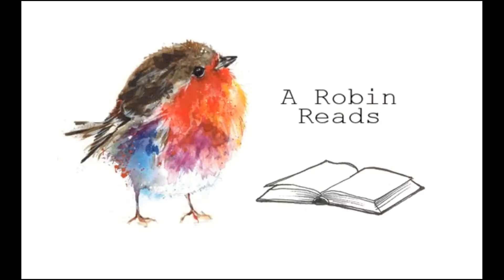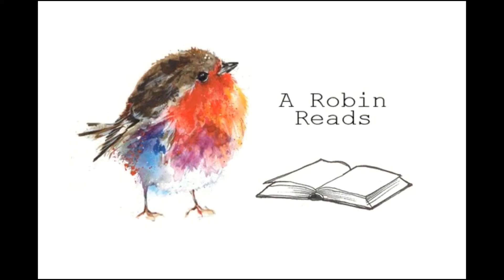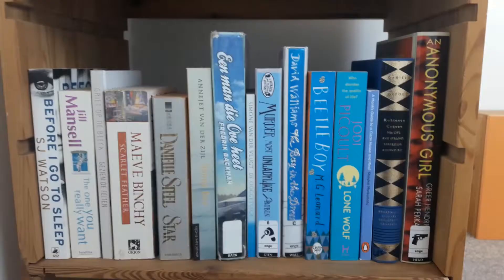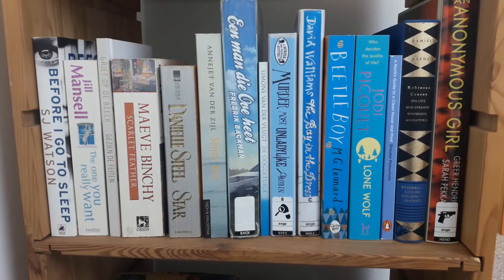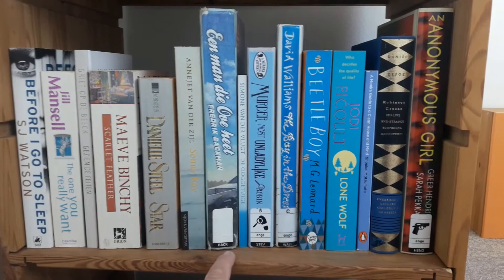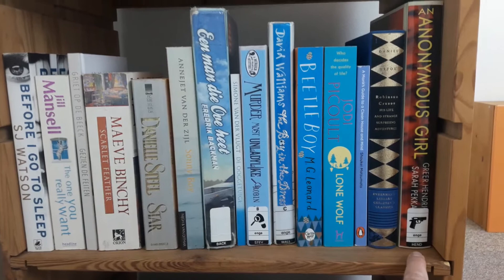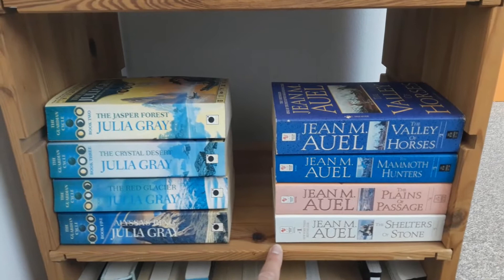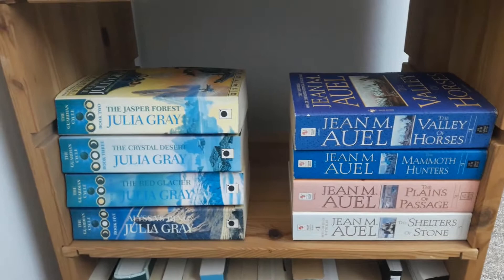Updated Bookshelf Tour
My room needed a cleanout and tidy up for the pictures for our house. Therefore I made new bookshelves and needed to put a lot away as well. This is a video of my updated bookshelves with the couple of books I still have and am going to read the next couple of months. How do you organise your books?

Down below I’ve put some links for you to check out.